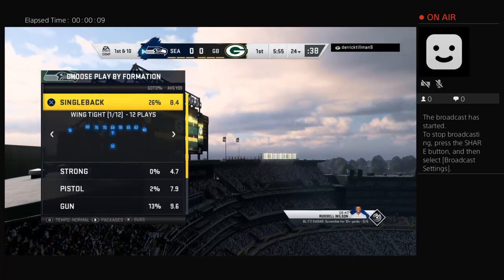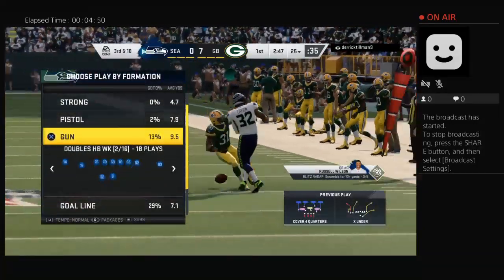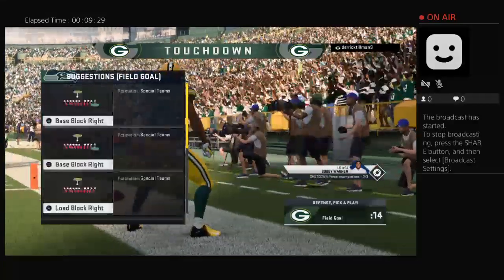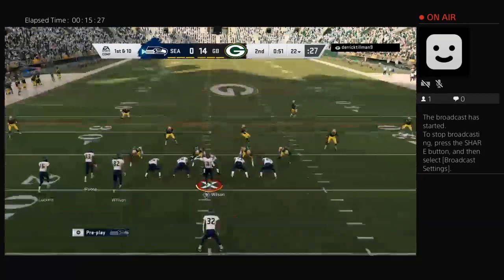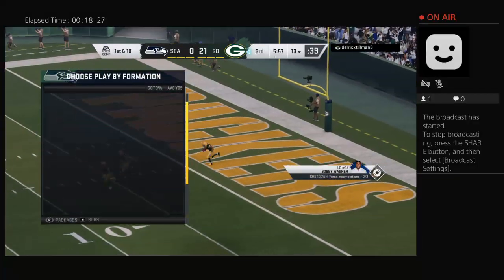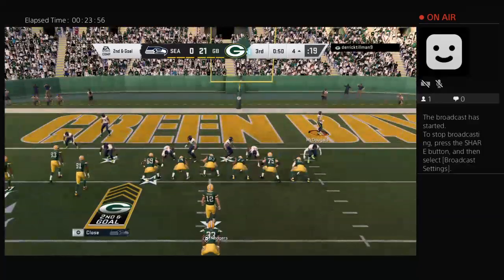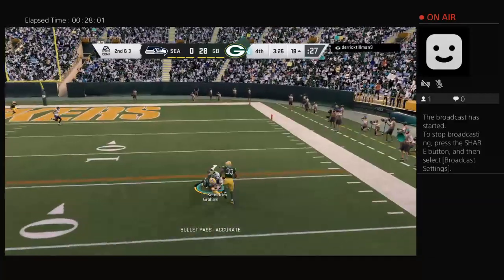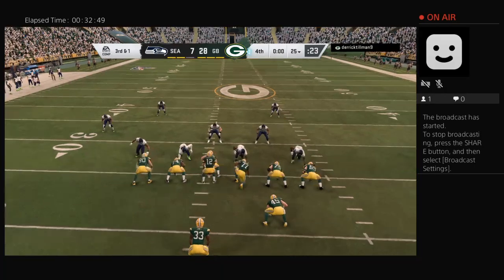dudedatteach15's Live PS4 Broadcast